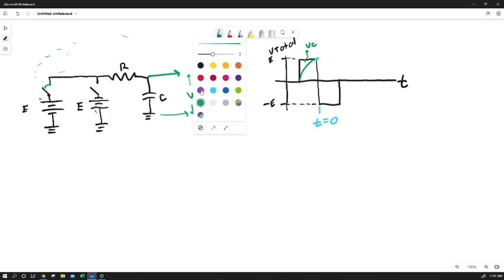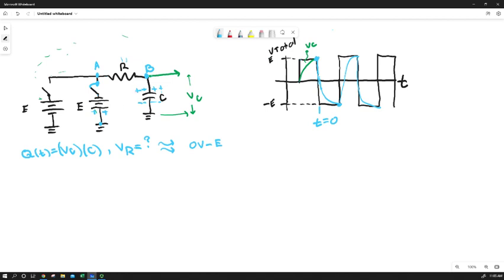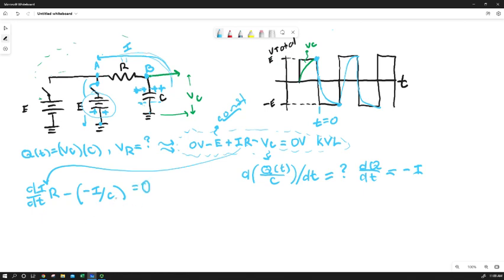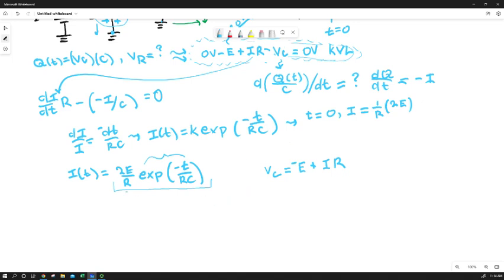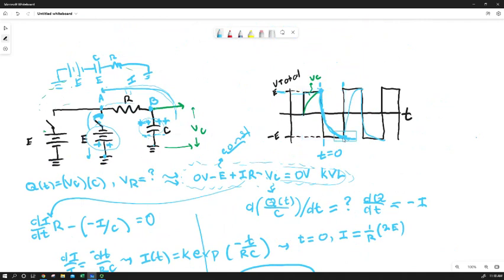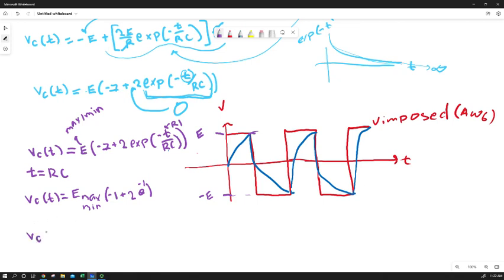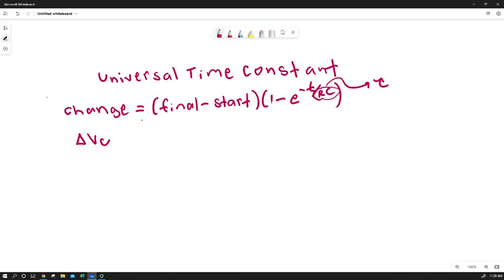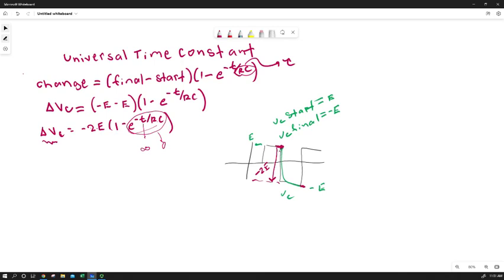RC Transient Derivations Part Two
Derivation of expressions for time-dependent capacitor voltage for a charged capacitor following voltage step representative of the second half of a square wave cycle.